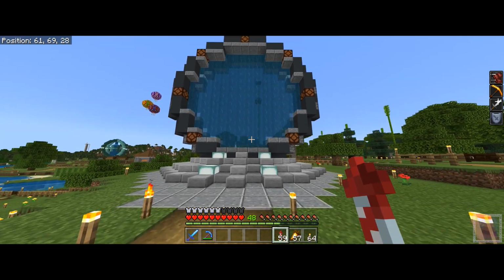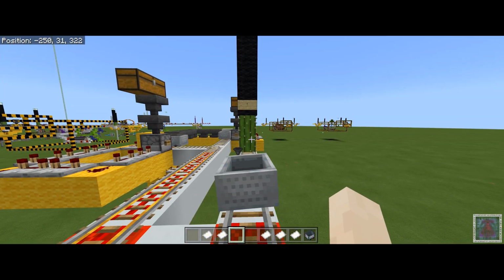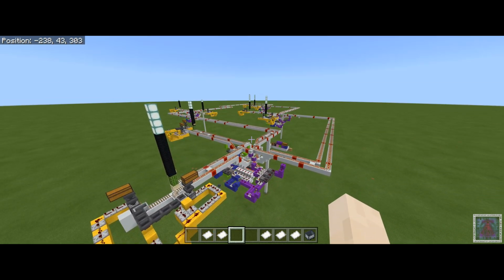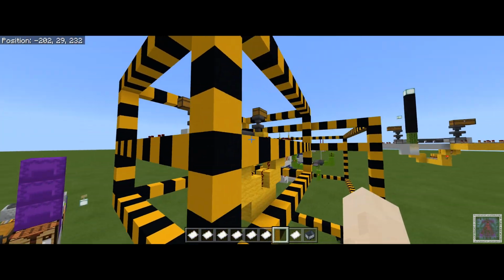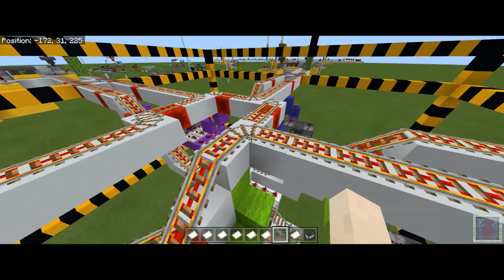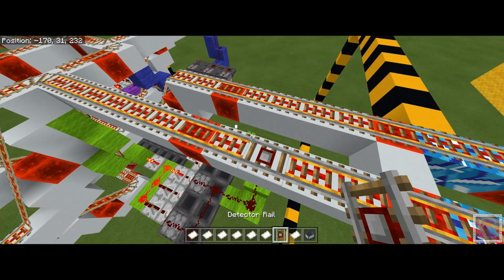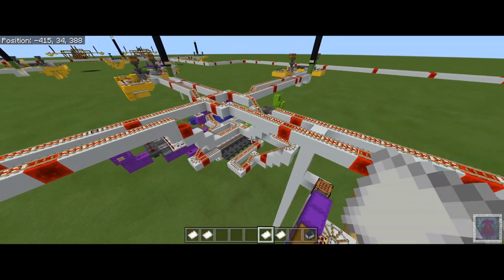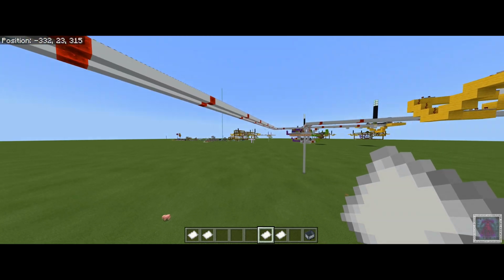Minecraft Survival: Episode 65 - Automatic Player Minecart Network Intersection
Welcome back for another episode of Minecraft Survival. In today’s episode, we take look at my latest Automatic Player Minecart Network Intersection.

We are playing in Windows 10 Edition with the goal of collecting XBOX Achievements as we play.

Music

Let’s Play on Xbox Live:
Dr Ravenholm